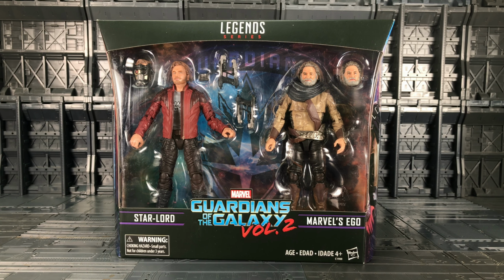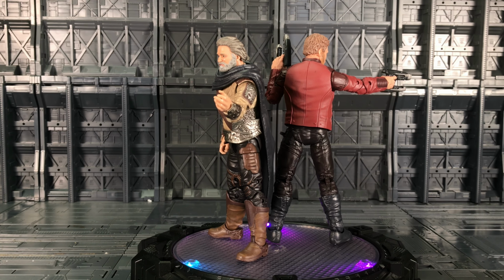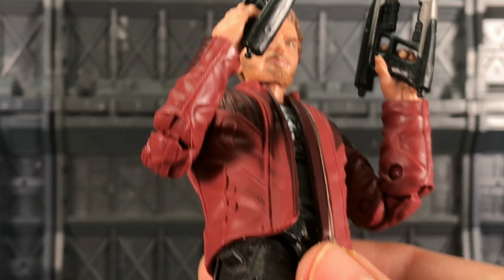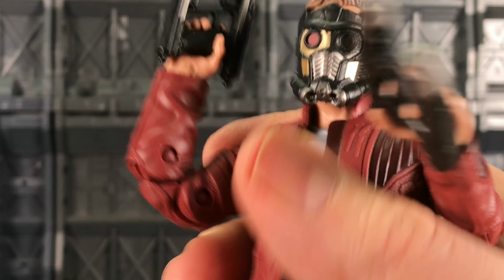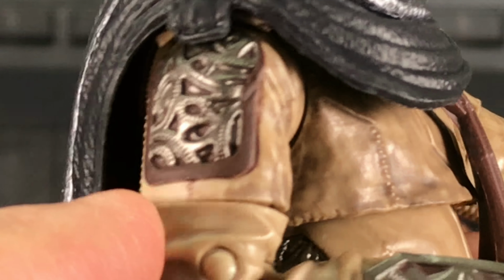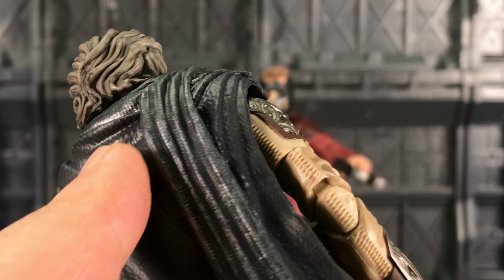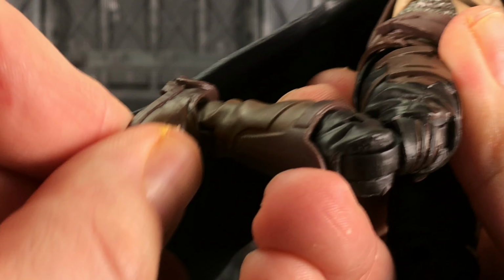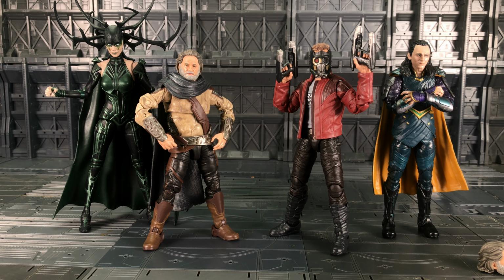Marvel Legends Ego and StarLord 2 Pack Guardians of the Galaxy Vol 2 Action Figure Toy Review